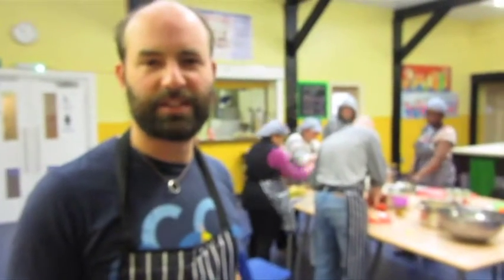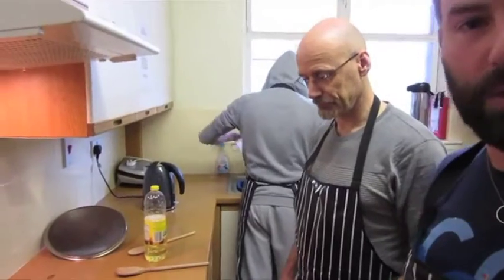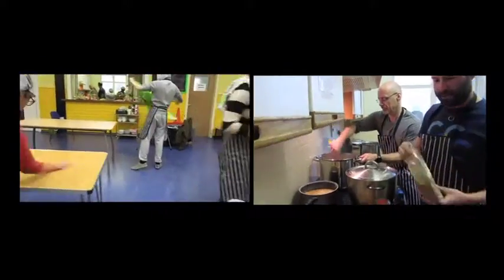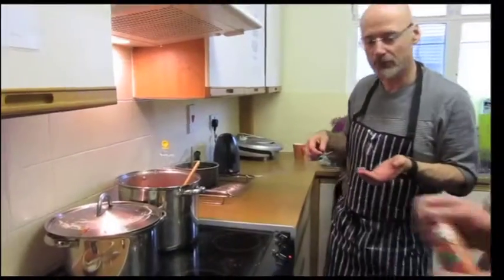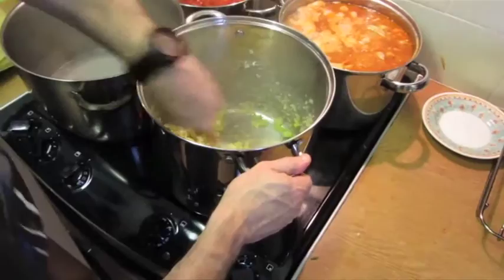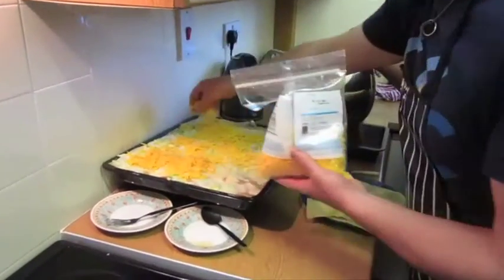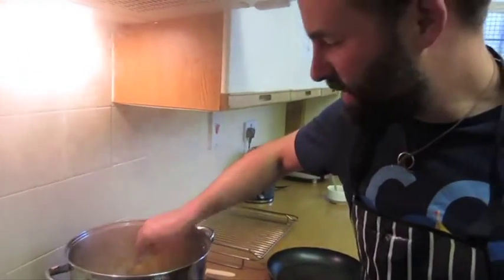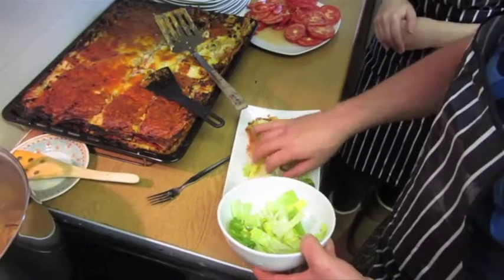Sandy's Cafe Film 1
In summer 2015, with funding from You Decide, through the neighbourhood partnership of Craigmillar and Portobello, the public chose us to receive funding to run a community cafe, where the participants would gain training, qualifications and skills. Here's the result...Big thanks to John Novak for making the film for us.